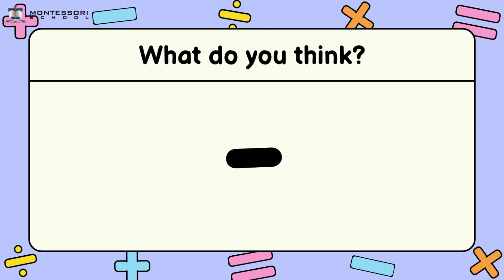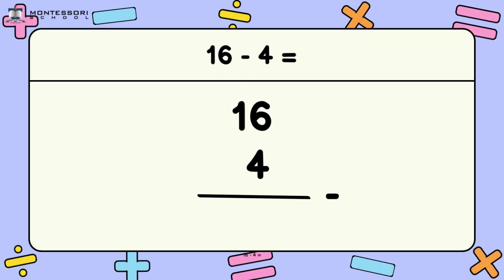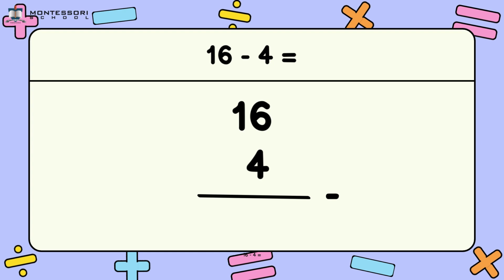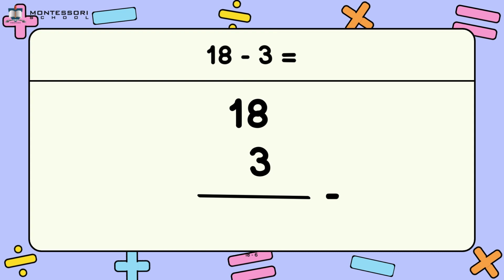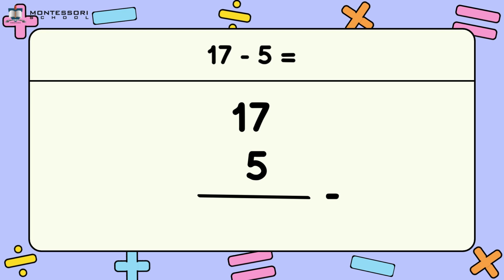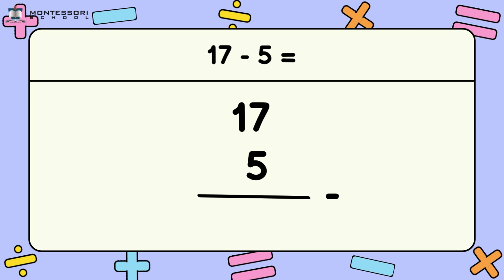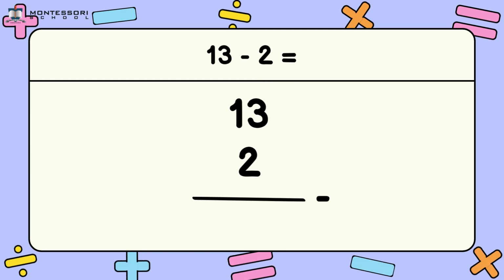K2 Math - Subtraction Within 20